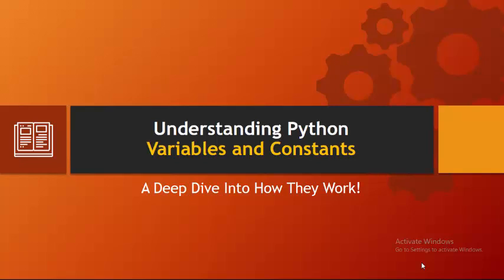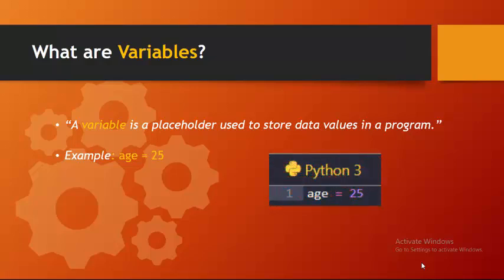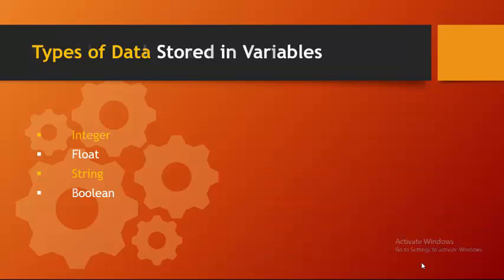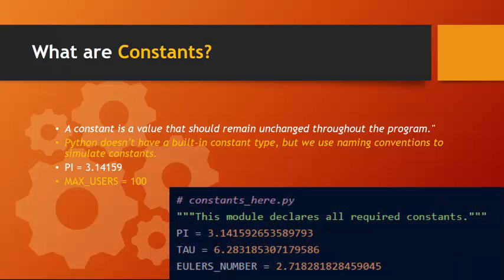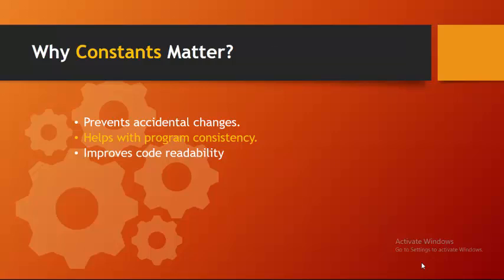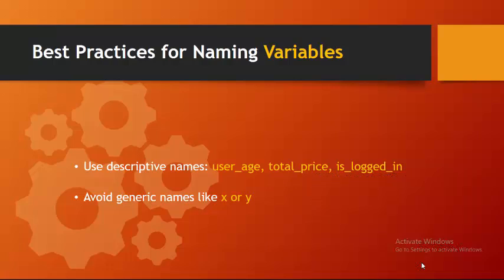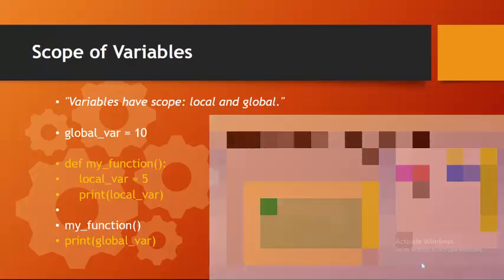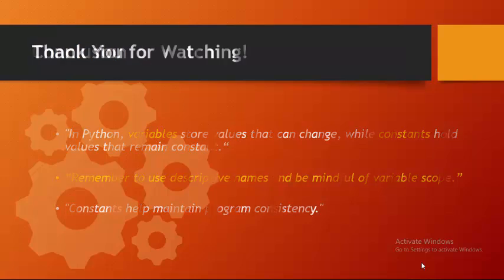What Happens When You MASTER Python Variables?